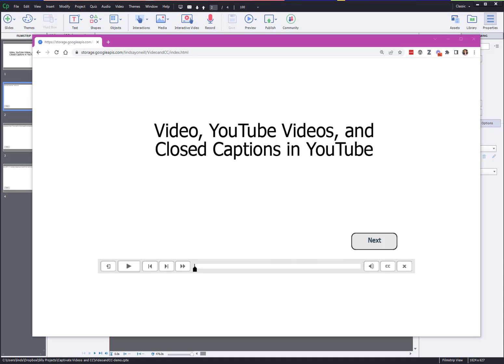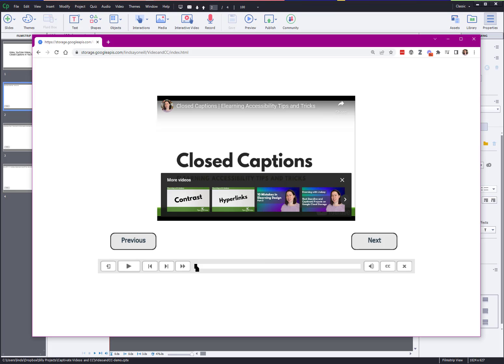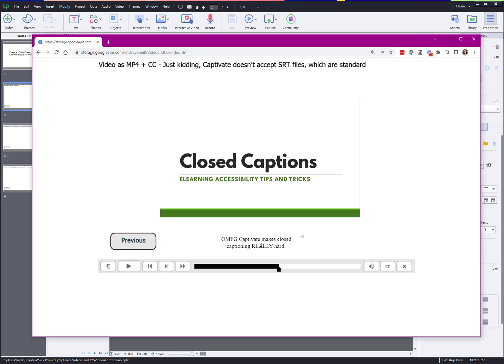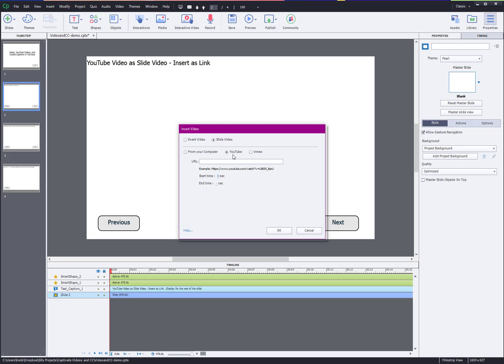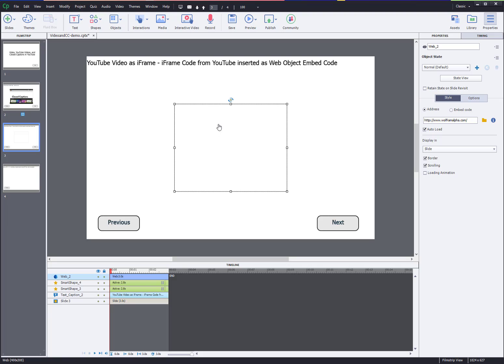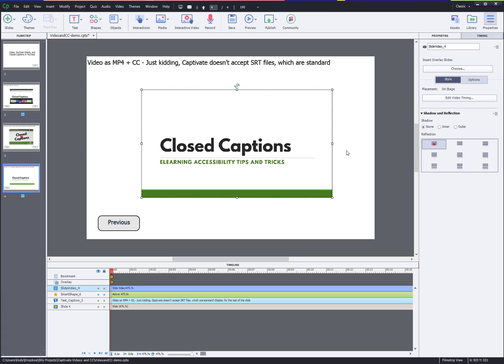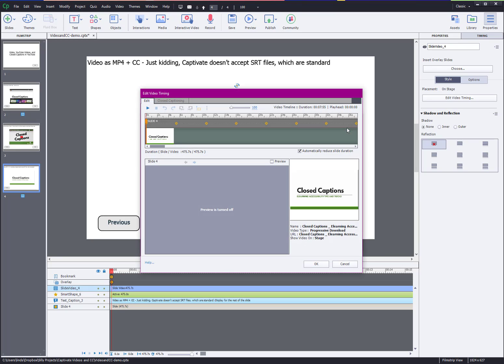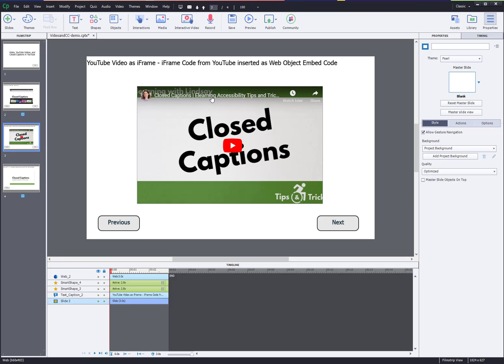Inserting Videos into Adobe Captivate Projects (And Including Closed Captions, Too!)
Of course Captivate doesn't make it easy, but here are three ways to add video to Adobe Captivate. The one you might prefer depends on whether you need to add closed captions and how much control you like your user to have.

Here's the published version of the Captivate file I created in the video